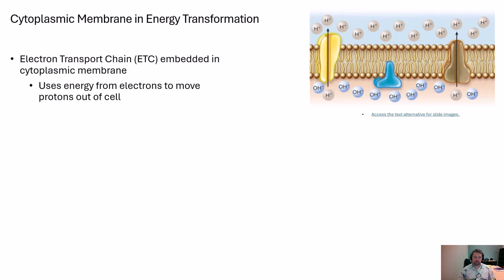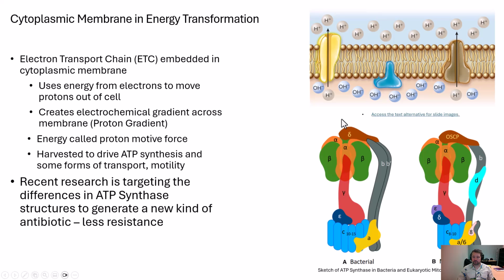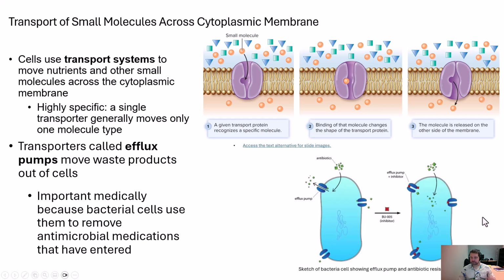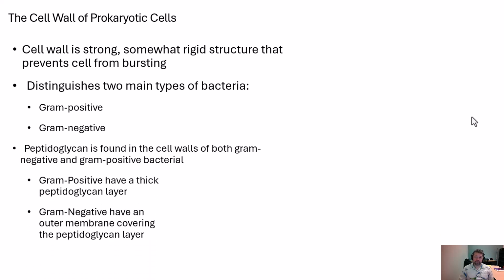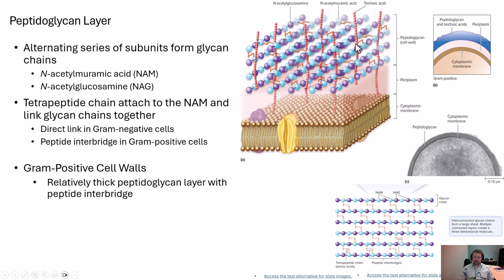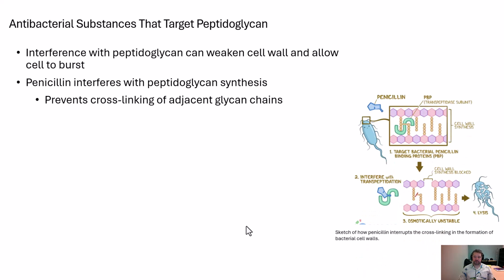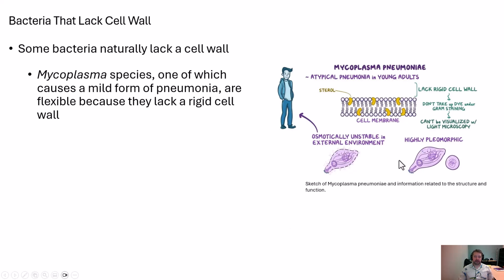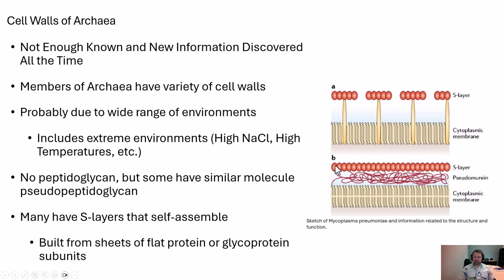Microbiology Cytoplasmic Membrane and Energy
This video highlights how the cytoplasmic membrane is used in the Electron Transport Chain of bacteria and archaea. Also includes information on how other molecules can enter the cell and the differences in cell wall structure.